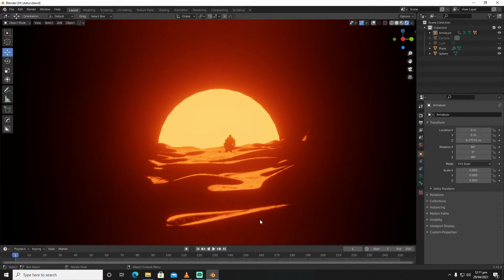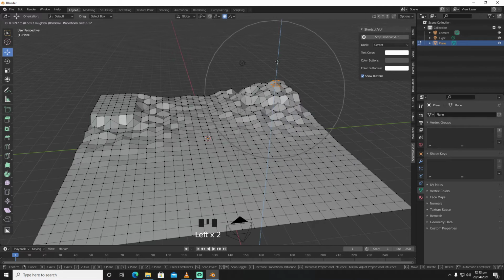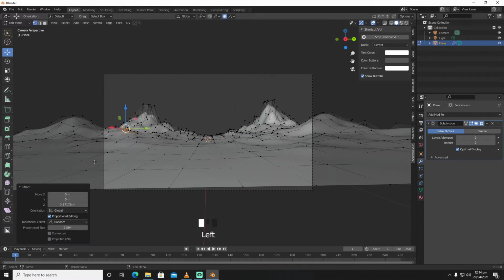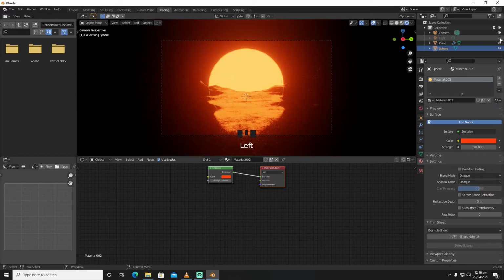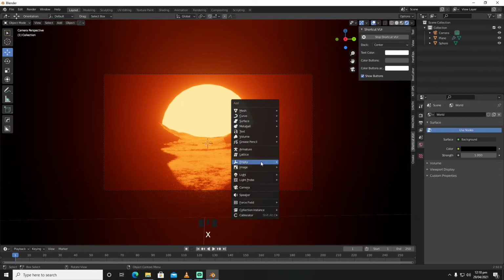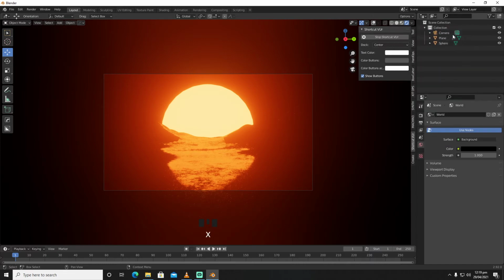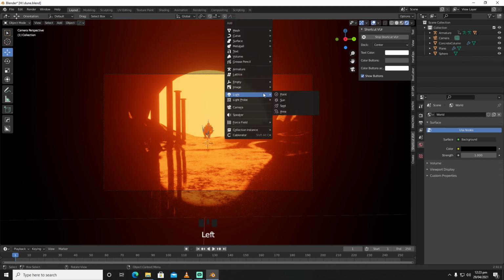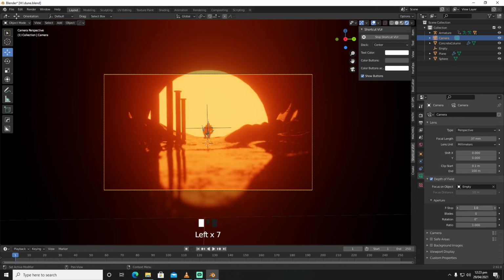Dune scene/Environment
Hello guys and welcome back , today I'm going to show you something easy and fun so I hope you enjoy !